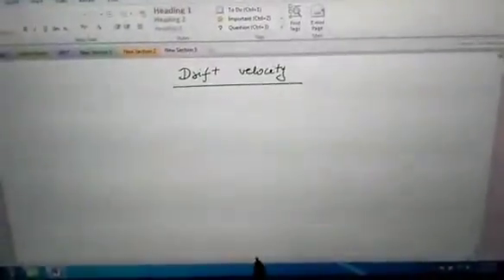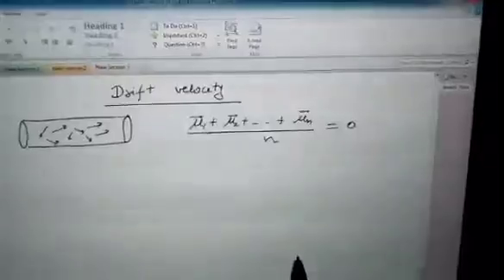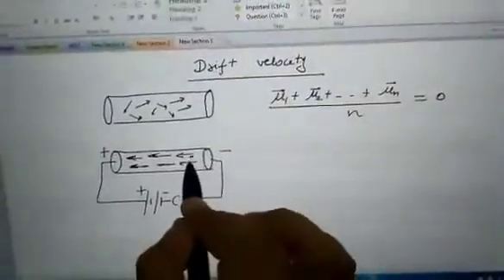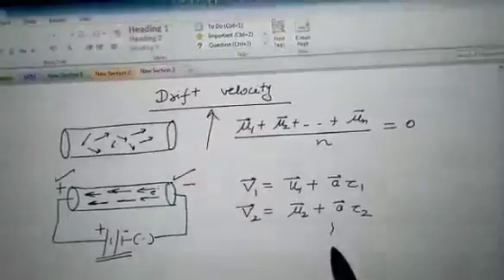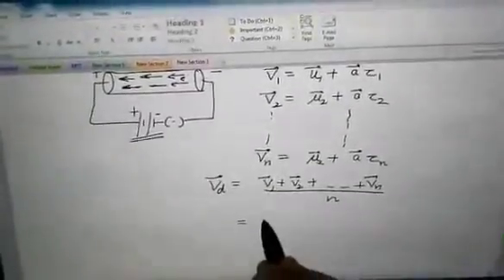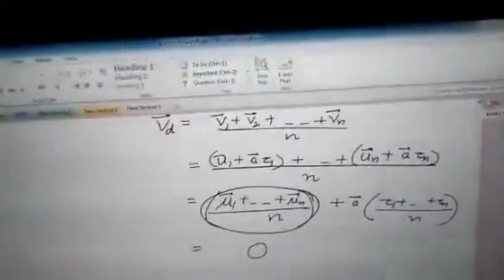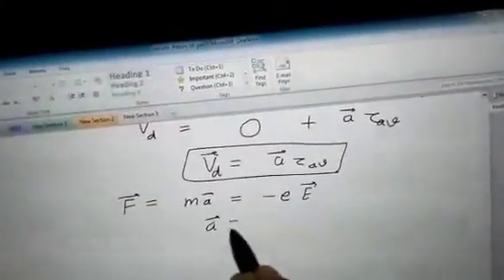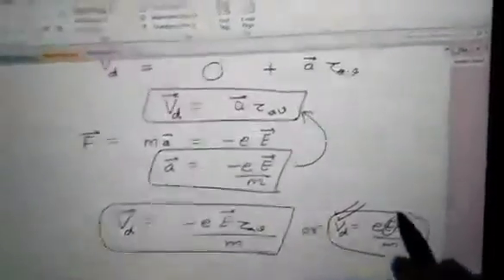Concept of Drift Velocity||Current Electricity||Class XII Physics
Here, in this video, we have discussed the concept of drift velocity like how to get the mathematical expression of it and what is the basic cause of this concept.